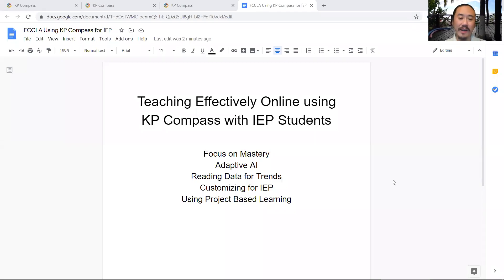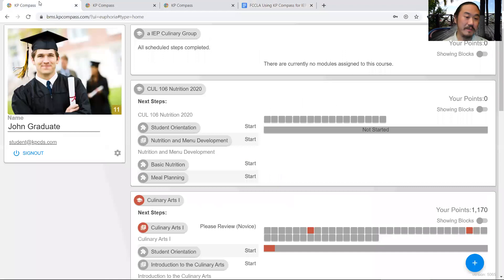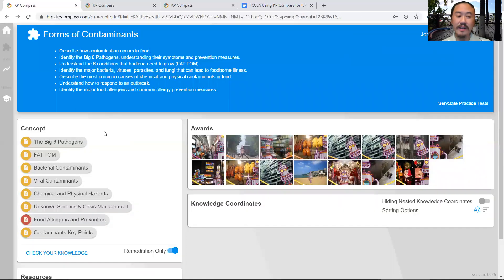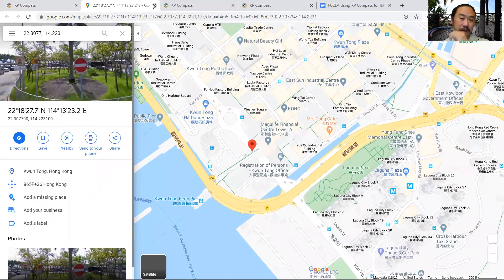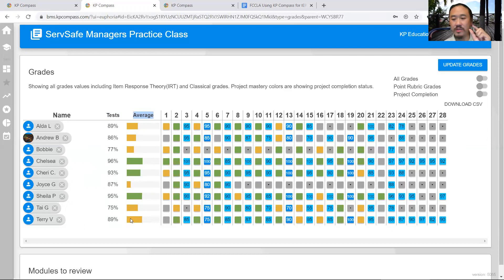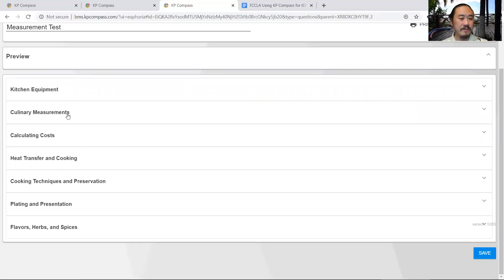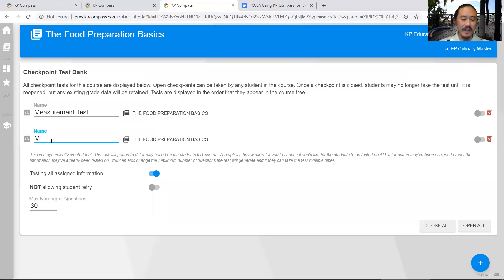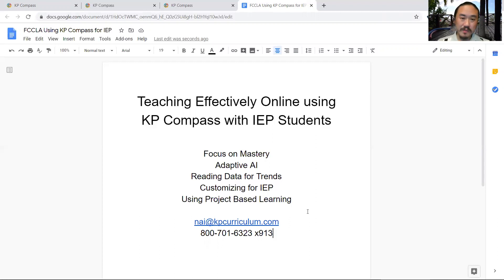Teaching Effectively to IEP Students Online with KP Compass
This video demonstrates how you can easily customize the courses to fit your needs, especially special needs and IEP students who require differentiated instruction.  We cover mastery, artificial intelligence and gamification to create engagement and rigor.  See how we get programs to 100% and double your ServSafe certifications with data driven analytics.